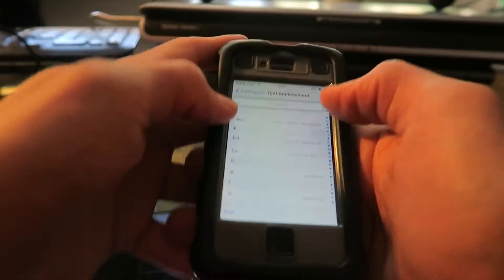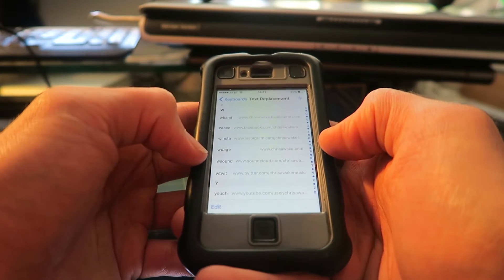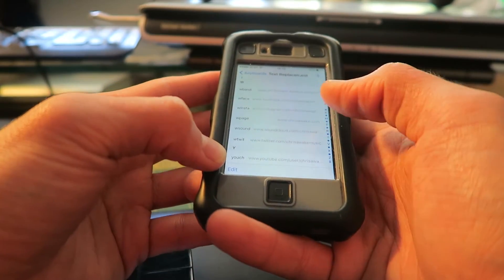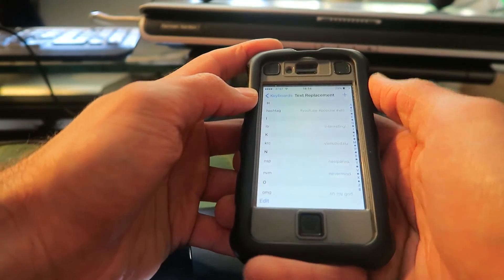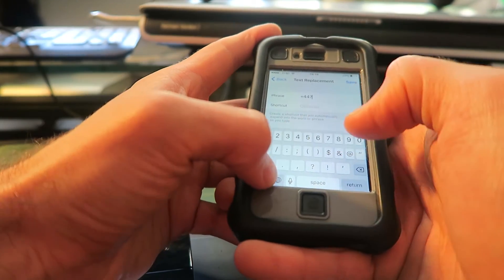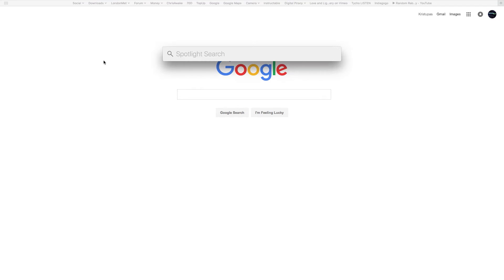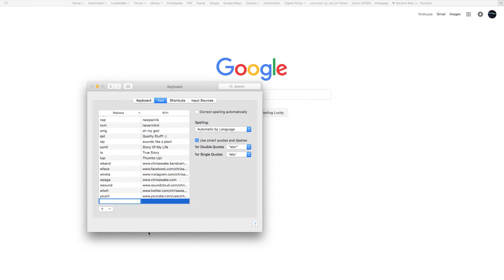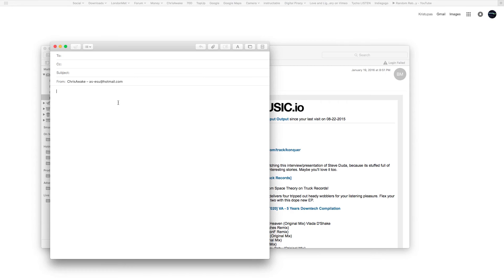Social Media Hack using Text Replacement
Awake Show #27 - Check Out Description Below For More Details On This Social Media Hack.

IPHONE/IPAD: Settings - General - Keyboard - Text Replacement MACBOOK: System Preferences - Keyboard - Text

Address:

mybill - 23 George Street, Greater London, UK, SE19 4UT,

Comments:

poph
qst - Quality Stuff! :)
fub - Fuck You Biatch ;D
fyb - Fuck Yeah Bro!!!
nvm - nevermind
omg - Oh My God
somf - Story Of My Life
ts - True Story
tup - Thumbs Up!

[add so on and so on - you'll create your own...]